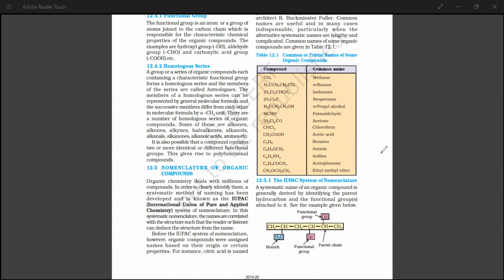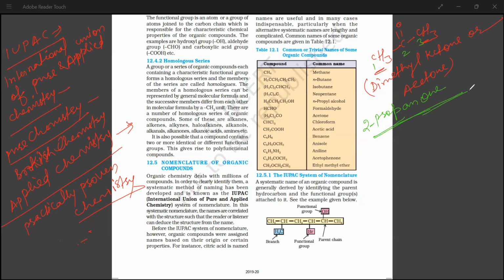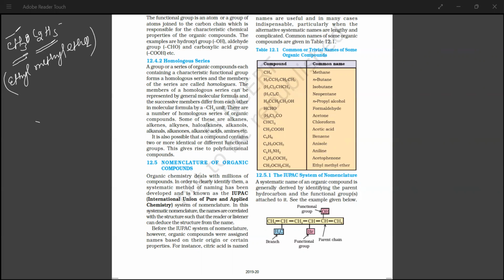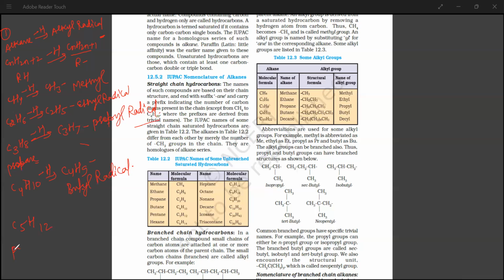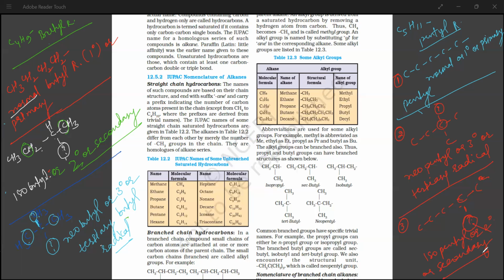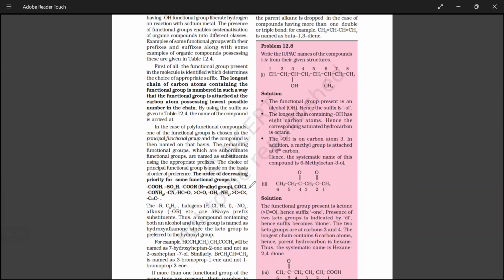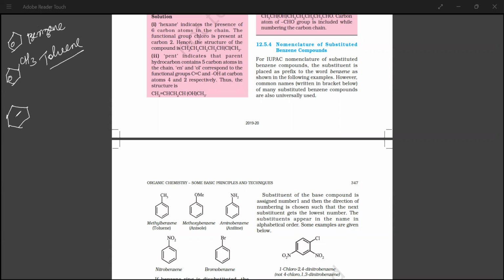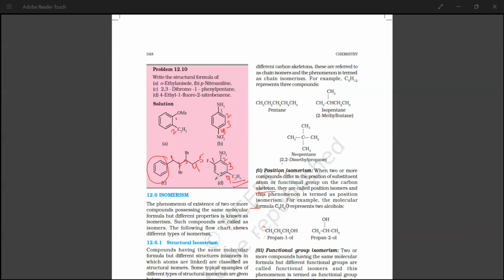GOC Lecture 3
Mainly discussion about Nomenclature of Organic compounds